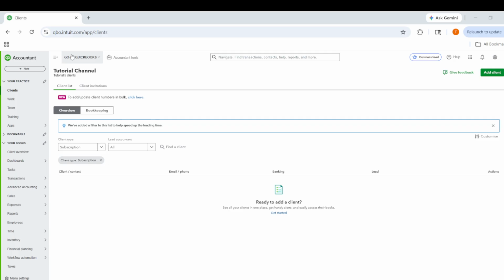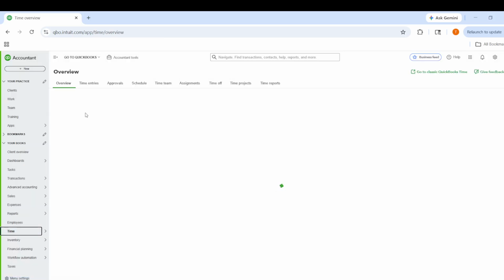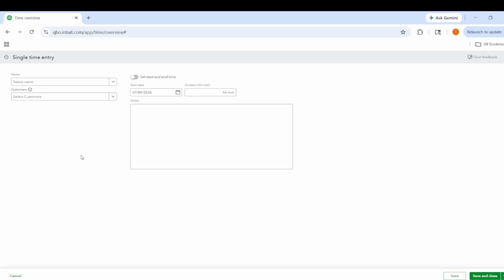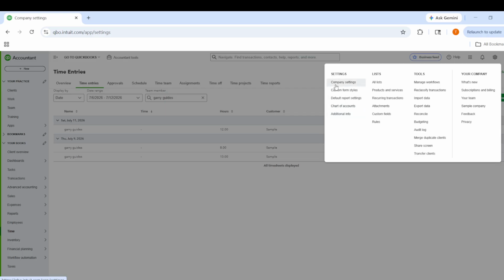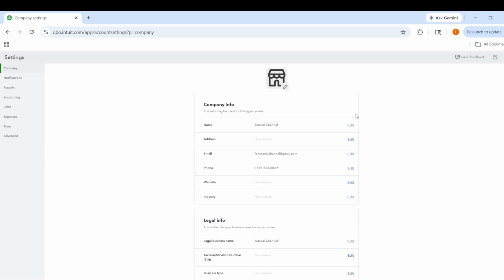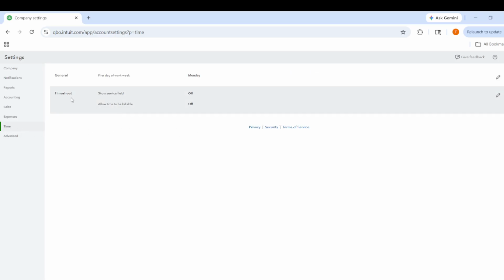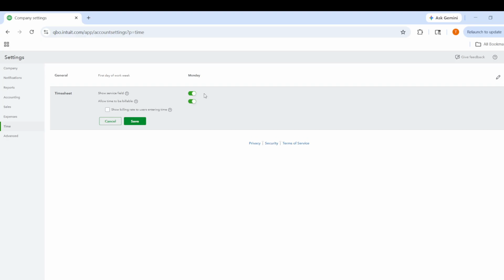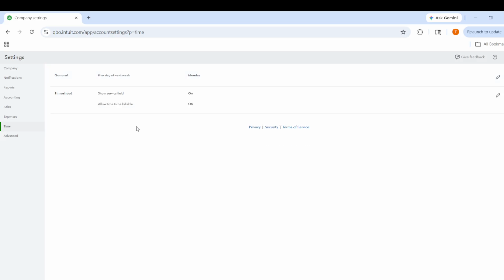How to Integrate Quickbooks Time And Quickbooks Online [2026 Fast Tutorial]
Learn how to integrate QuickBooks Time and QuickBooks Online in minutes, so your timesheets flow to invoices automatically. In this guide, you’ll connect QuickBooks Time to QuickBooks Online, sync jobs, and avoid common setup issues. If you search QuickBooks Time integration, QuickBooks Online time tracking, or sync timesheets, this will help.